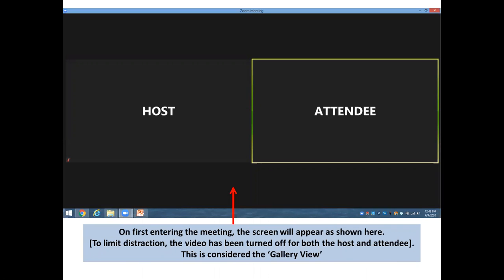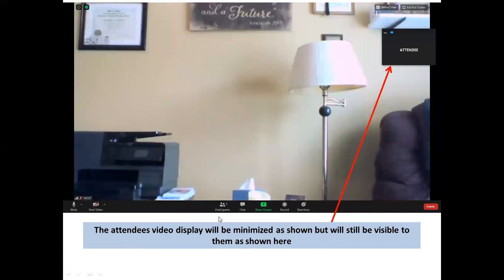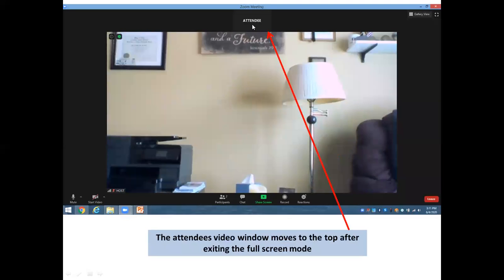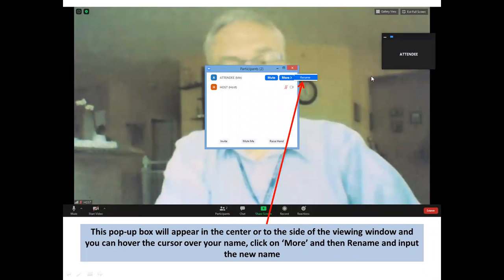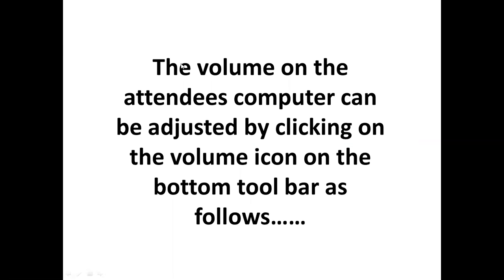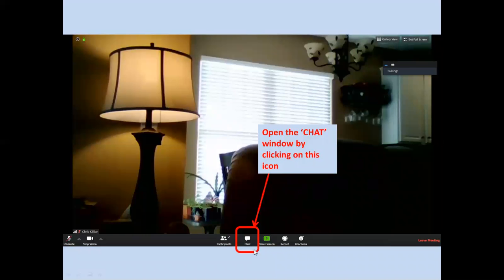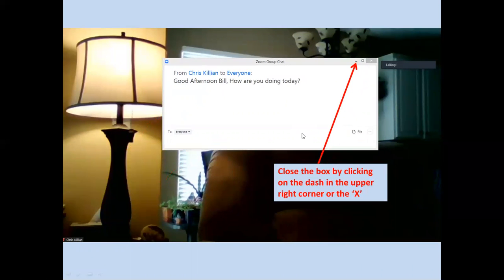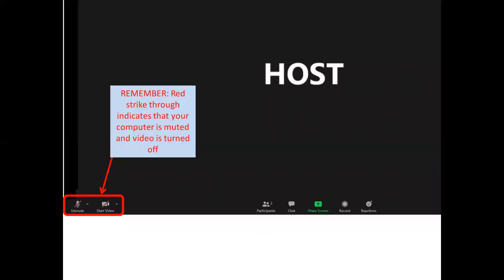Zoom Features and Controls for Meeting Attendees